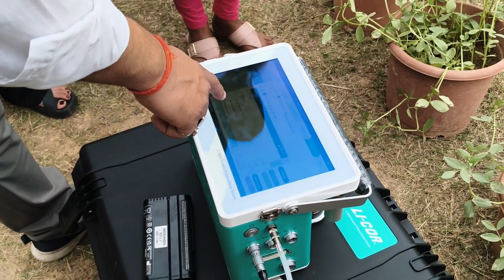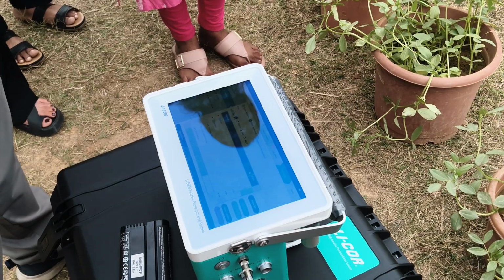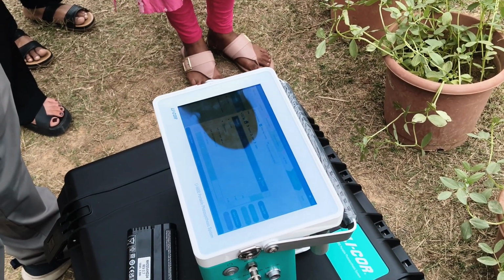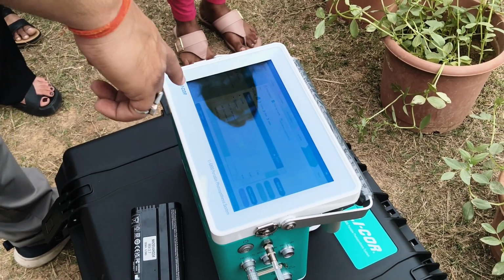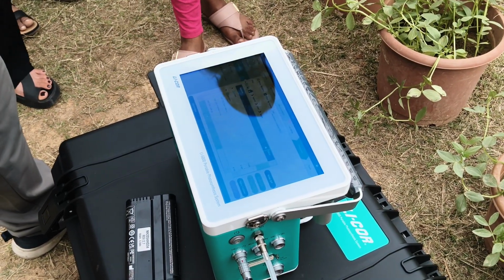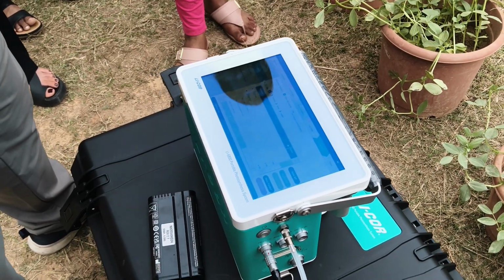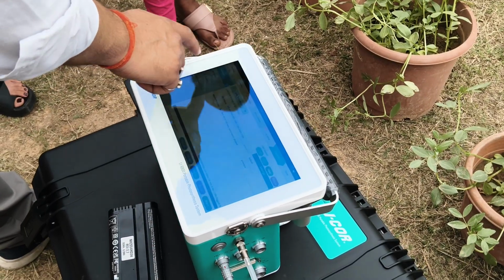Licor li6800 photosynthesis measurement system